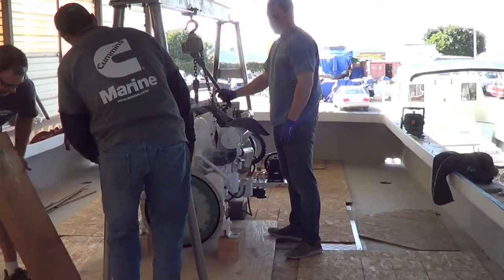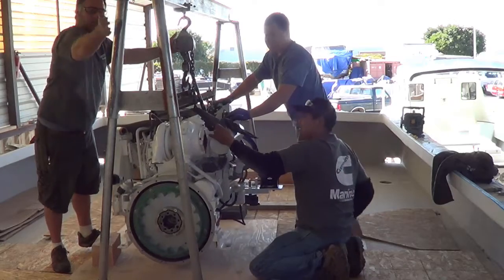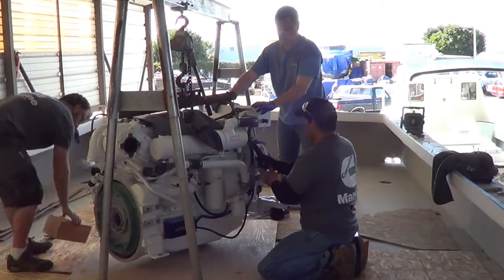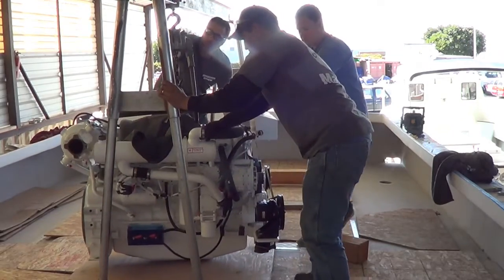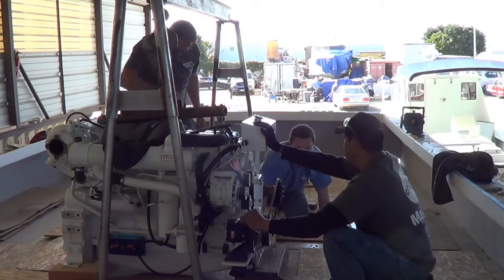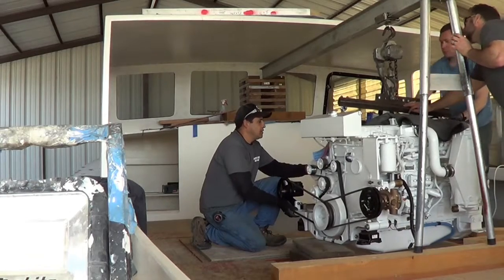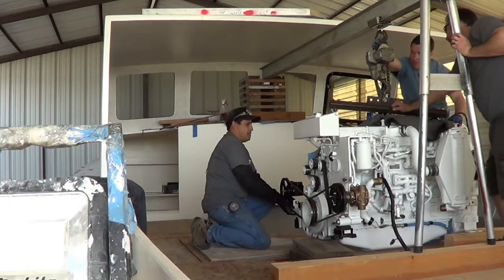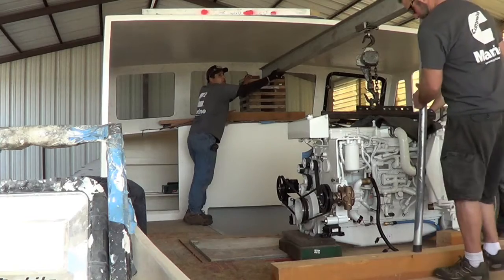Project Spotlight: Lobster Boat Engine Install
In this video we get the engine lifted into the boat.  It is a Cummins QSL9 that weight about 2000 Pounds.  Then with a bit of ingenuity or rather "engine-uity" (pause for laughter) and a little elbow grease we move it across the deck and drop it down into the bilge and mate it up with the gear.  It's been a while since we've posted a video on this boat, the customer has been working hard on the fiberglass while his lobster traps soak.  He is doing all this while still fishing on his old boat!  Next year this will be the Lobster Machine!!!